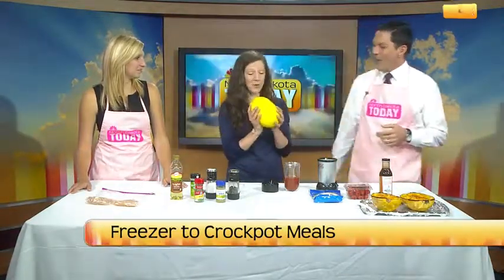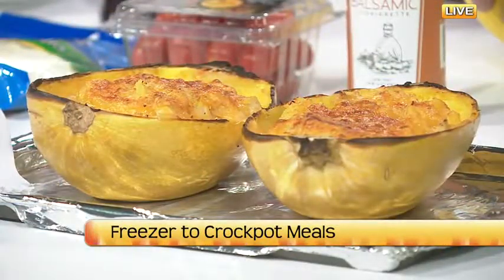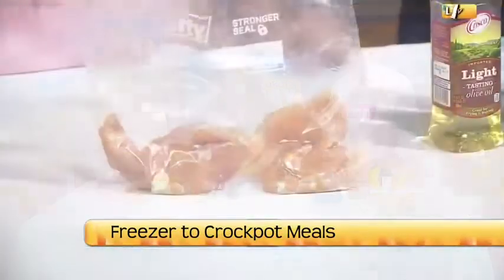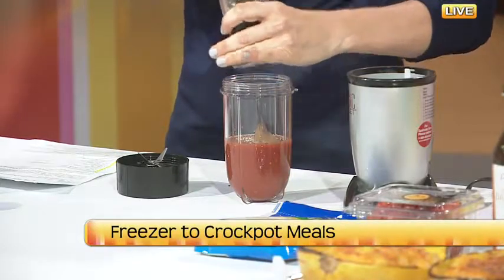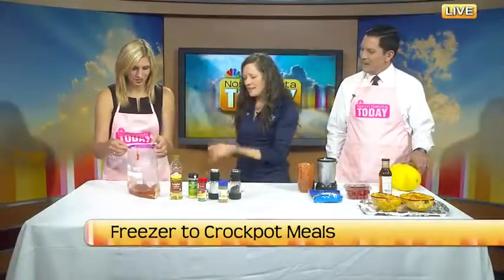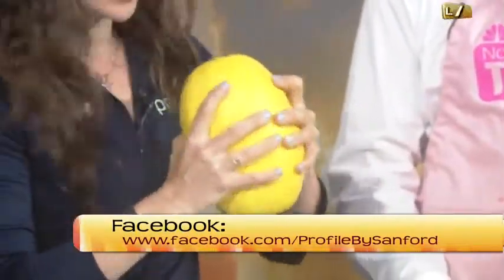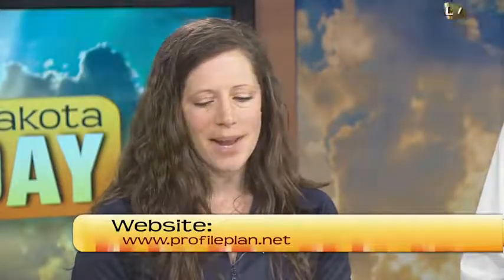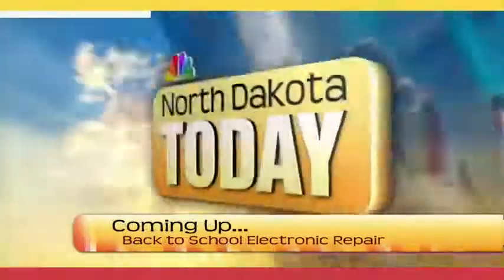North Dakota Today Freezer to Crockpot Meals